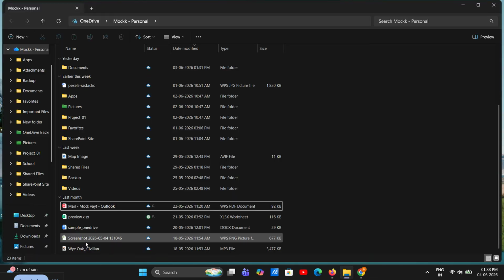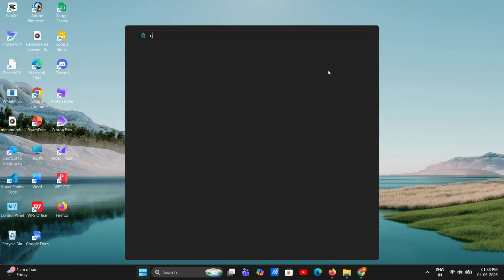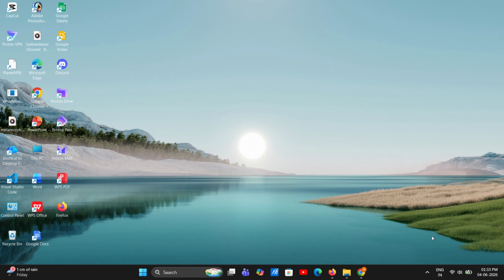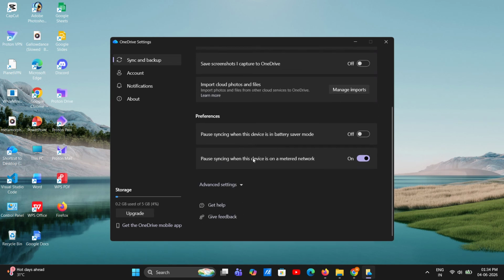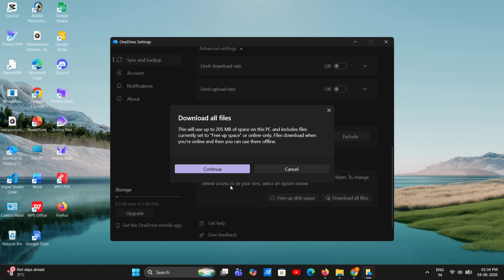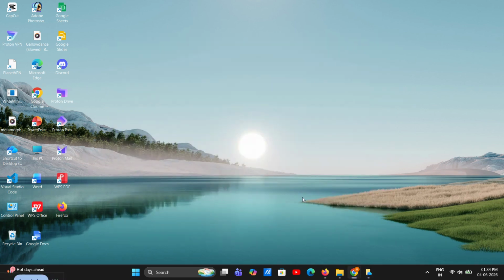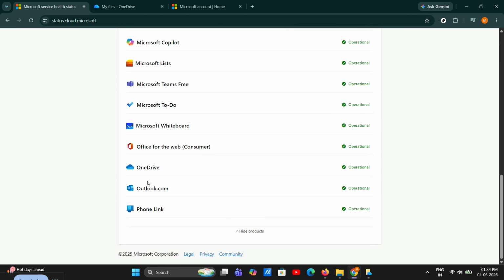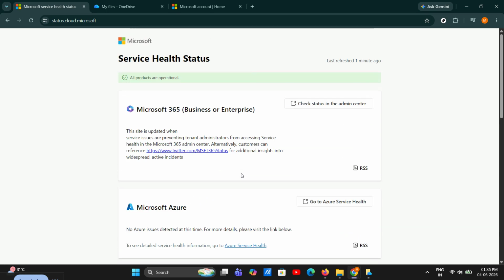How To Fix OneDrive Error Cloud Provider Is Not Running (Easy Guide)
Learn how to fix the OneDrive error “cloud provider is not running” with simple step-by-step troubleshooting. This guide covers resetting OneDrive, downloading all files locally, and checking Microsoft service status.

🕚Timestamps:
0:00 Intro
0:18 Reset OneDrive
1:09 Download All Files / Turn Off Files On-Demand
2:08 Check OneDrive Service Status
2:34 Final Fix Summary

✍️What You'll Learn In This Video:
• How To Download All OneDrive Files Now
• How To Turn Off Files On-Demand In OneDrive
• How To Check Microsoft OneDrive Service Status
• How To Fix The Cloud Provider Is Not Running Error

💡Pro Tips:
• Restart OneDrive after resetting if the icon does not return automatically.
• Make sure you are signed into the correct Microsoft account.
• If syncing still fails, pause and resume sync from OneDrive settings.
• Check the Microsoft status page before trying advanced fixes.
• Keep OneDrive updated for the best sync stability.